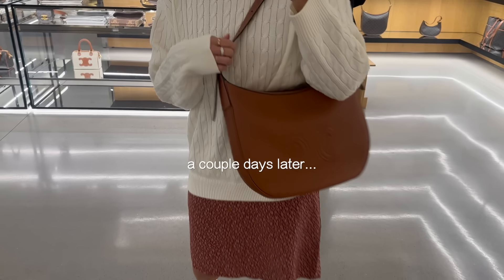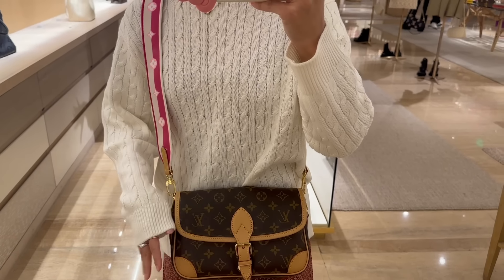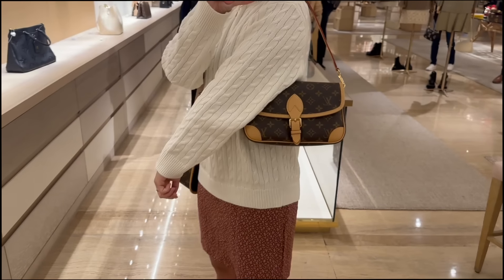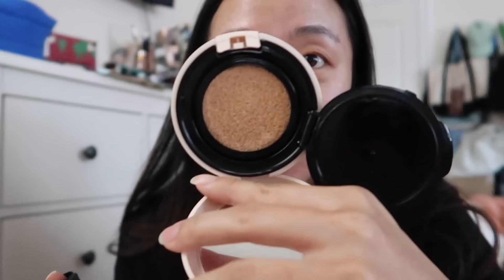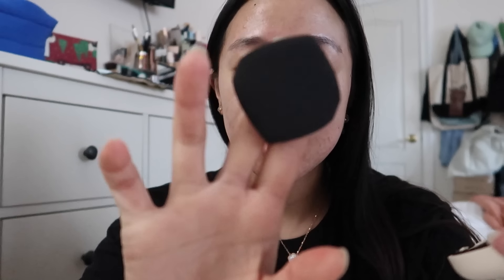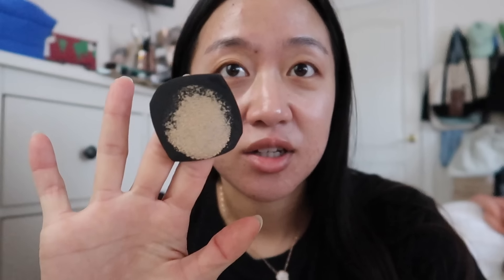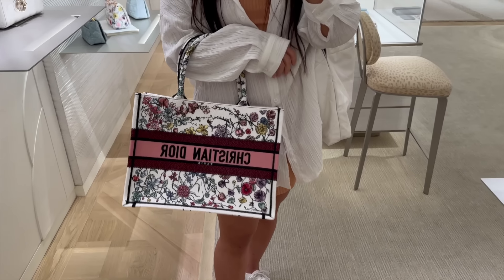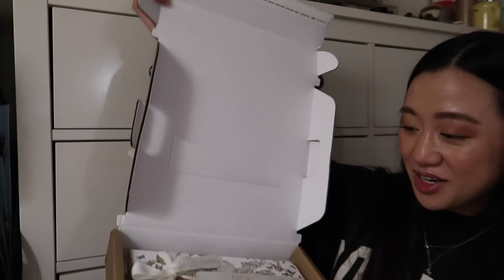VLOG | Trying on the Celine Heloise, Asian Beauty + Dior Unboxing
↓ OPEN FIRST PLEASE ↓
SET TO HIGHER PICTURE QUALITY

Hi chums, this is actually an ‘old’ vlog from this past December. I just hadn’t gotten around to editing it. So here it is! I wouldn’t necessarily say it’s a weekly vlog, basically small happenings during the end of December hehe. There’s some shopping clips, cooking, a yesstyle haul, and some more zoomoni organizers!

TIME STAMPS |
0:00 Pechanga
0:42 Celine Shopping
4:24 New Zoomoni Organizers
12:08 Cooking Japanese Dinner
12:44 Nars Aqua Glow Cushion
14:56 Yesstyle Asian Beauty Haul
18:44 Saint Laurent Shopping
20:09 JudyDoll Mascara
21:52 Dior Unboxing
26:42 Outro

REWARDS CODE: MXCHU586

Music by Coodysan & Dakkuma - My hello talk friends are my only friends

☁ FAQ ☁
How old are you? ⇾ 30
Ethnicity? ⇾ Chinese-Korean